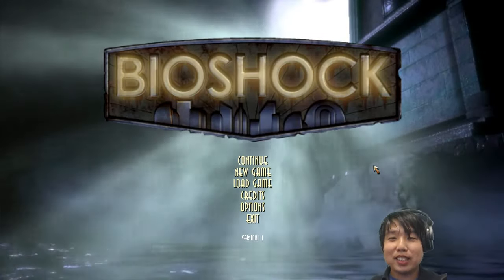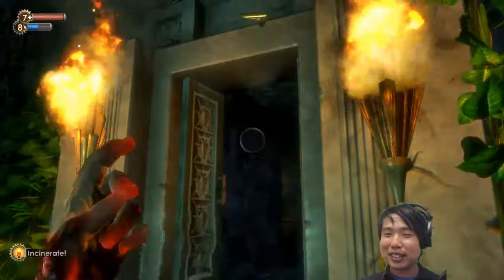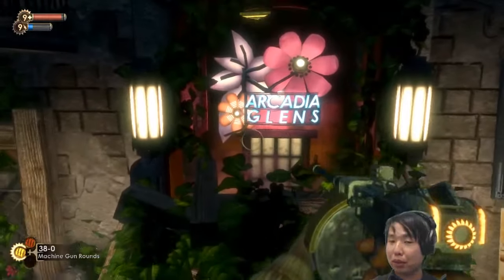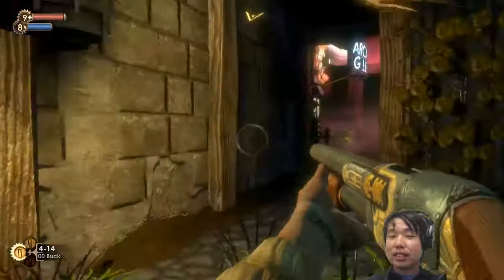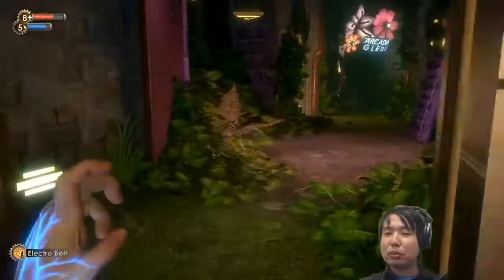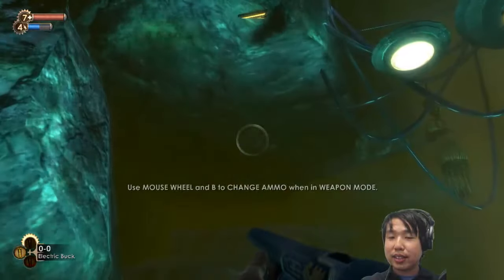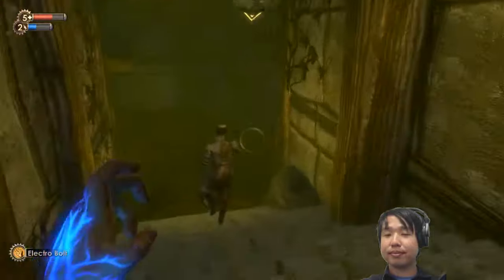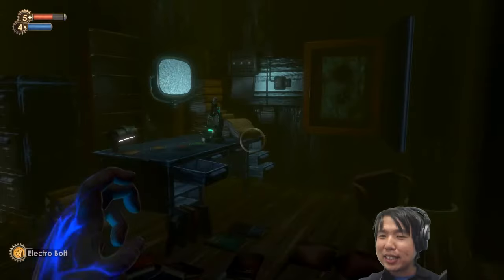Level With Me: level design in BioShock 1 (2007), chapter 4a (Arcadia intro)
playthrough of BioShock 1 (2007) (original, not remastered) with level design and environment art commentary... covers the first half of the Arcadia section.